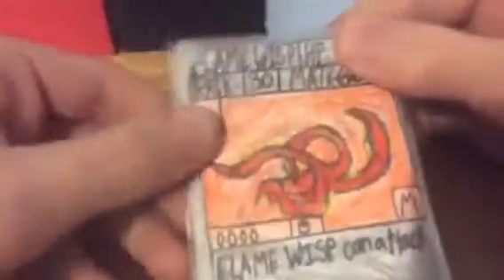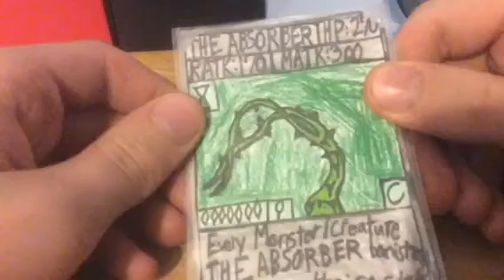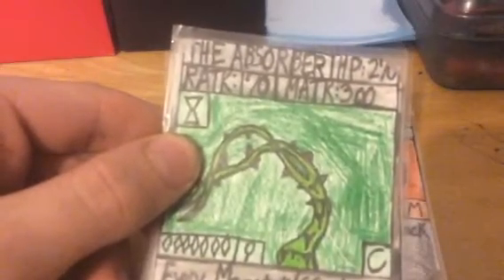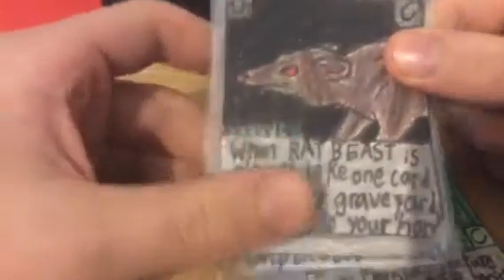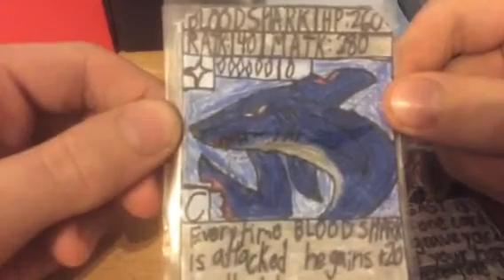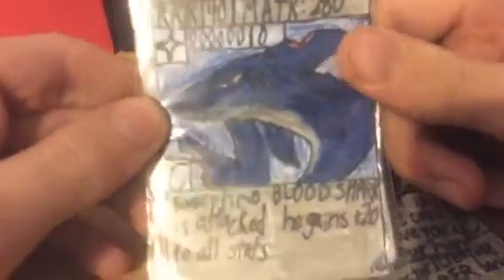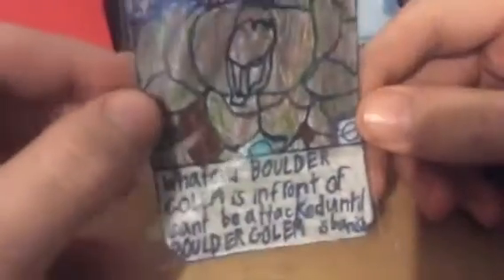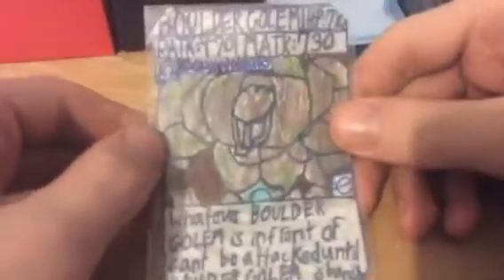Homemade TCG Master Casters card showcase 5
Hey guys! I'm back from the dead! I've finally made more cards to show you guys!